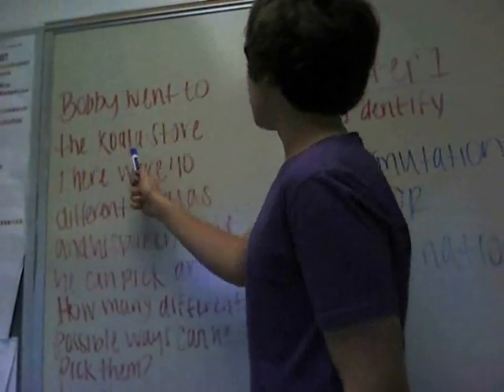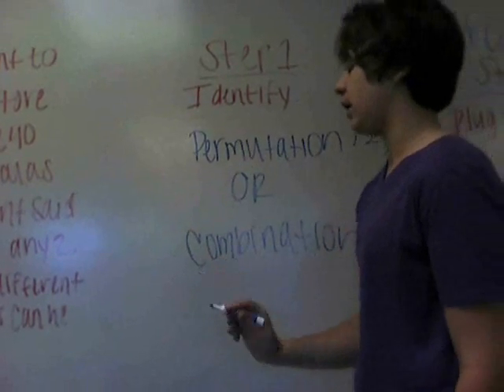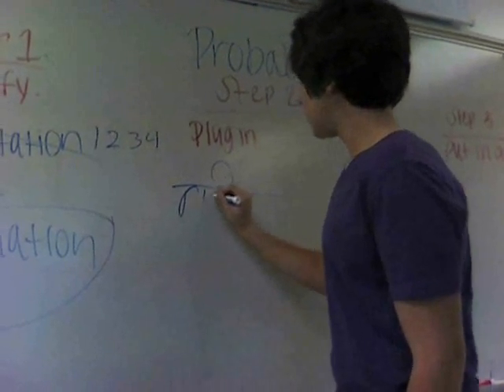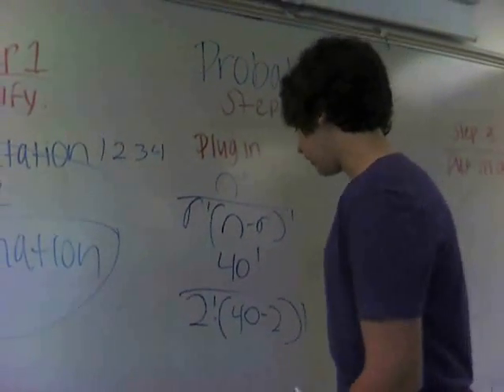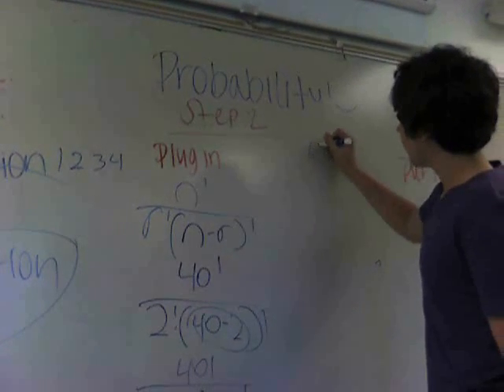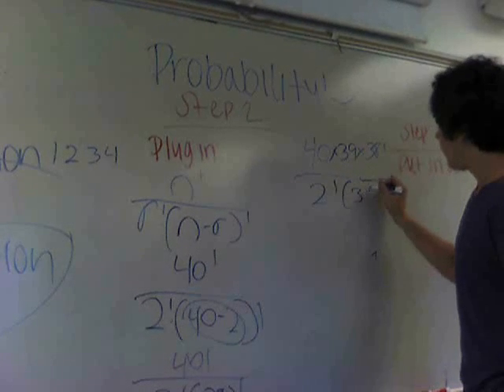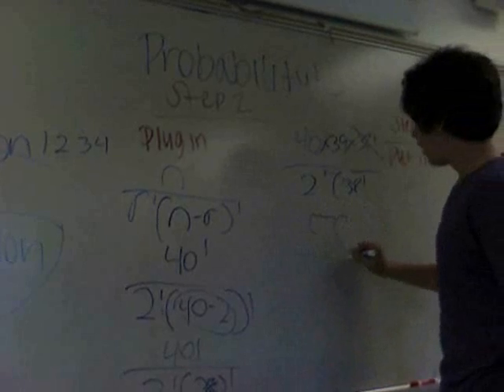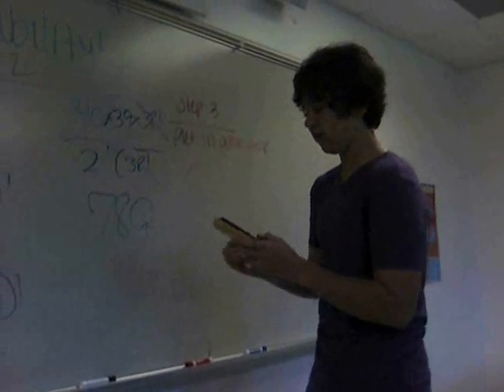Probability - Combination vs. Permutation 3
Taylor creates a problem about Koalas. Go figure...

My Students: Make sure to reply to each video with a similar question, an explanation on how to solve the problem (1-2 sentences), AND the solution.

Also, give them a Thumbs Up for being so awesome!